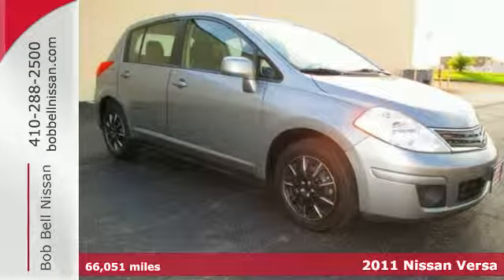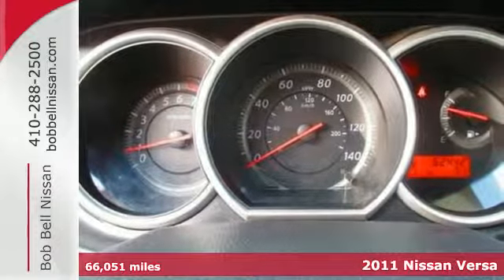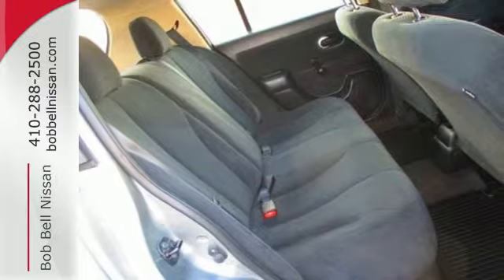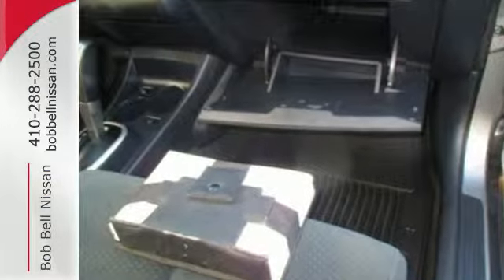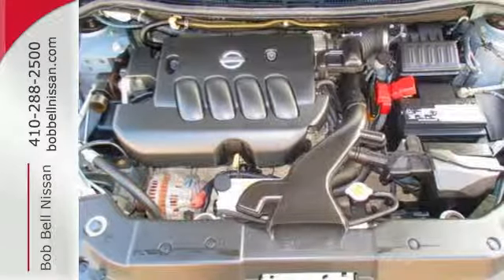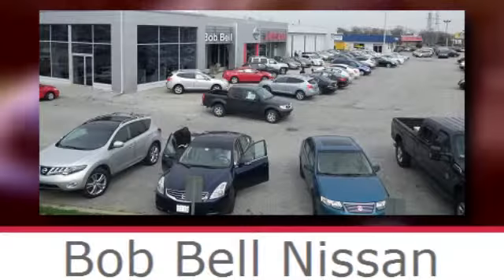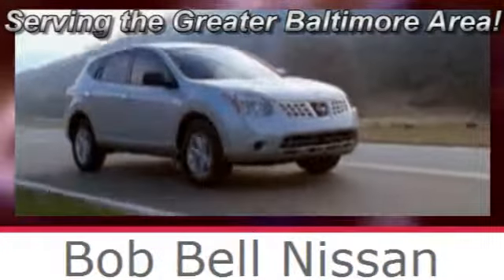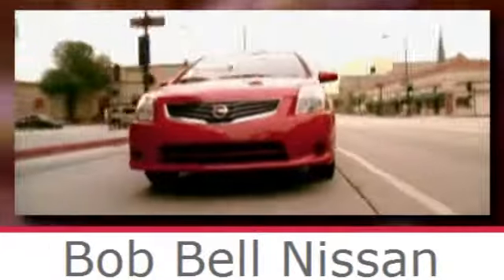2011 Nissan Versa Baltimore MD Dundalk, MD K55134C - SOLD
Year: 2011
Make: Nissan
Model: Versa
Trim: 1.8S
Engine: 4 Cyl - 1.8L
Transmission: Automatic
Color: Magnetic Gray Metallic
Interior: Charcoal w/Embossed Suede Cloth Seat Trim
Mileage: 66051
Stock #: K55134C
VIN: 3N1BC1CP9BL453198
New Arrival! THIS VERSA IS CERTIFIED! TIRE PRESSURE MONITORS. VALUE PRICED BELOW THE MARKET! Don't forget you get Free Oil Changes, Tire Rotations, Engine Guarantee for Life and more! POPULAR COLOR COMBO! This 2011 Nissan Versa 1.8 S has a sharp Magnetic Gray Metallic exterior and a super clean Charcoal W/Embossed Suede Cloth Seat Trim interior! Our vehicles are value priced and move quickly. We are located at: 7900 Eastern Ave, Baltimore, MD 21224.

7900 Eastern Ave.

Address:
7900 Eastern Ave